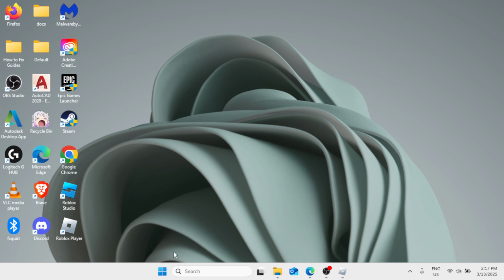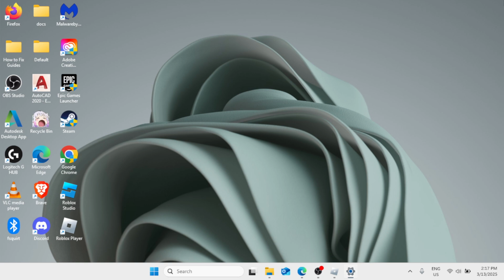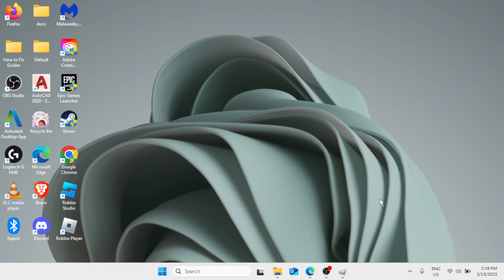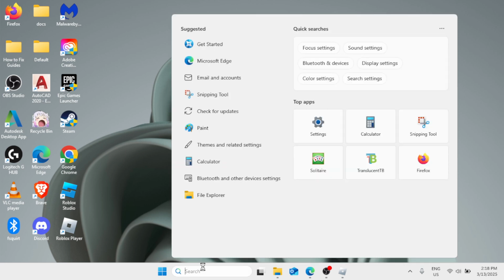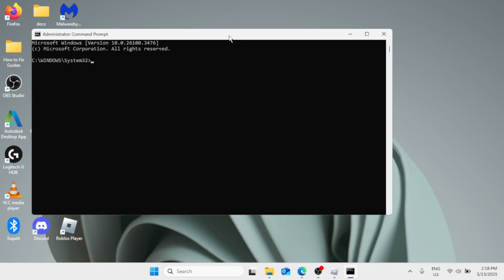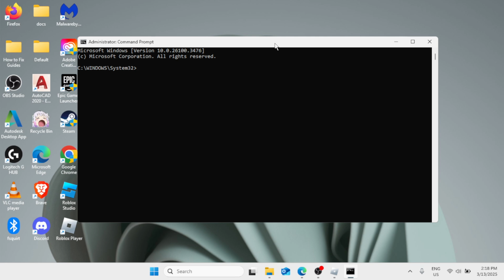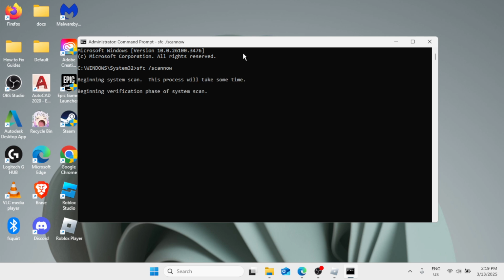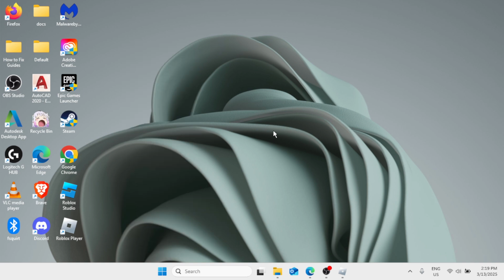CAN'T INSTALL Visual Studio? Try These Fixes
Struggling with setup errors while installing Visual Studio? This video guides you through quick and easy solutions to fix common installation issues. Whether it's a missing component or a configuration problem, these steps will help you get Visual Studio running smoothly. Don't let installation errors slow you down — follow along and resolve them fast! Start coding without interruptions today.

0:00 Intro
0:18 Update windows
0:49 Temporarily disable anti-virus
1:31 Perform SFC Scan
2:26 Restart PC